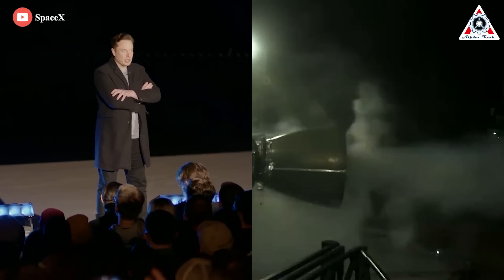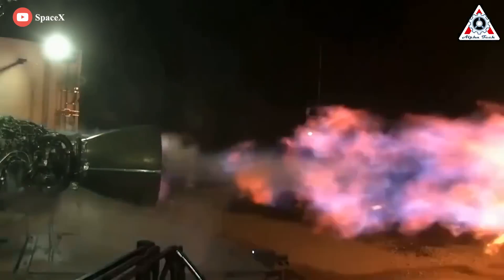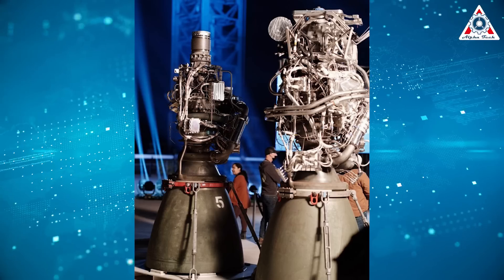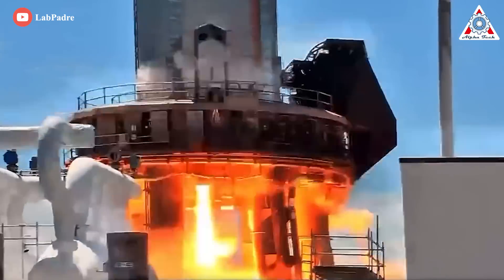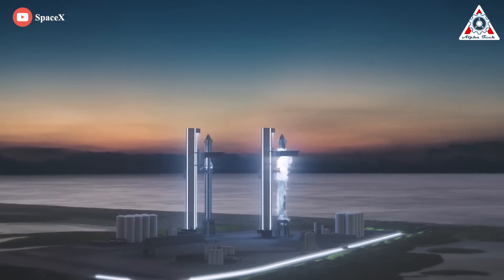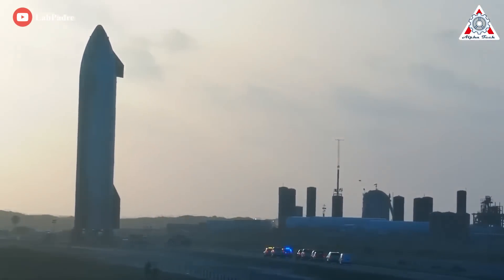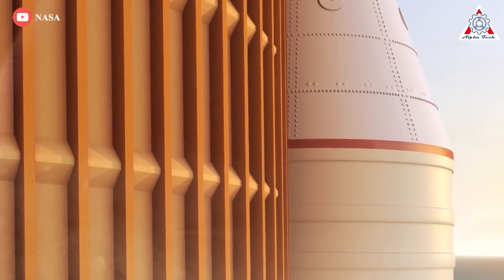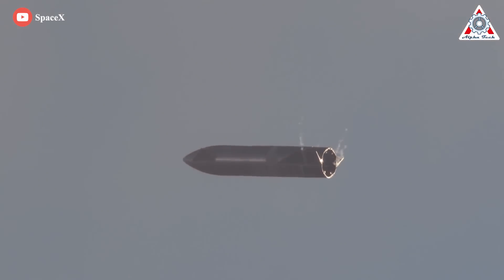SpaceX upgrades everything on Raptor Engines is totally thrilling Scientist's minds...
“It’s a spectacular piece of engineering, but extremely difficult to make and succeed at. This engine has been mind-bogglingly difficult, but it is essential to making Starship work.

This is definitely the reason SpaceX must continuously switch over from the version of Raptor that was used on Starhopper, SN5, SN6, SN8, SN9, SN10, and SN11: Raptor v1.0 and the version of Raptor used on SN15, S20, and B4: Raptor v1.5 into the next generation of Raptor: Raptor 2.
The new version has definitely a large number of performance and reliability improvements that is totally thrilling Scientist's minds...

So, what are those insane upgrades?
Why it's so special and blows your mind?
what exactly did SpaceX change on Raptor 2 and why are these changes advantageous to Starship?
Let’s find out in today’s episode of Alpha Tech:

While Raptor 1 has been refined over the years, it is now an old design. Its construction is complex, difficult to manufacture, and has a long turnaround between launches. It also has hit a thrust ceiling of 185 tons, meaning it will struggle to reach Musk’s demands for a Mars-bound Starship.

SpaceX's solution is the Raptor 2, an engine capable of taking us to Mars and beyond. This isn't just an updated Raptor 1, but an entirely new design from the ground up that can outstrip its predecessor in every metric.

But first, let’s look at its similarities:

SpaceX casts Raptor engine parts from Supersteel Alloys. Inconel is a family of austenitic nickel-chromium-based superalloys. Inconel alloys are heat and oxidation-resistant materials.